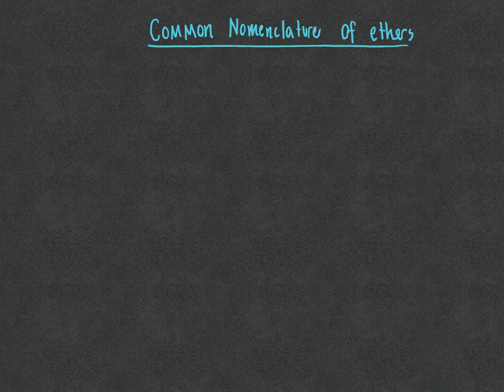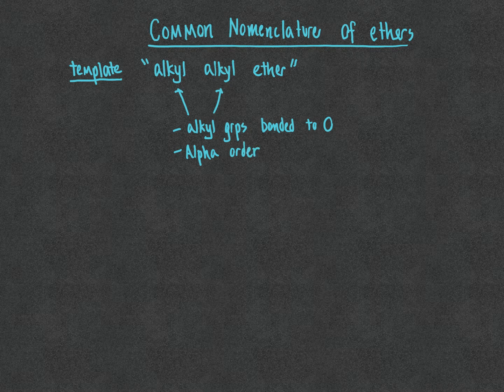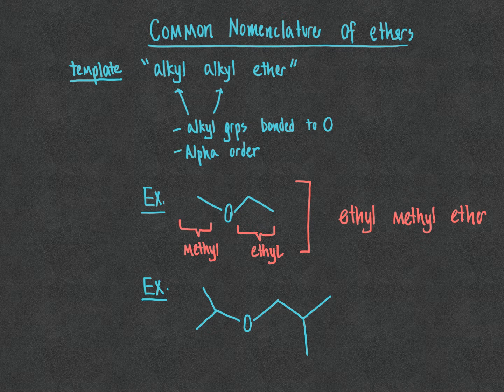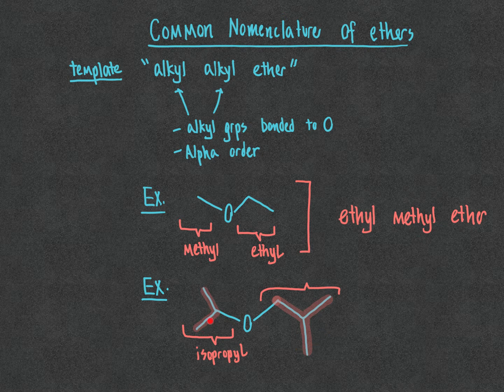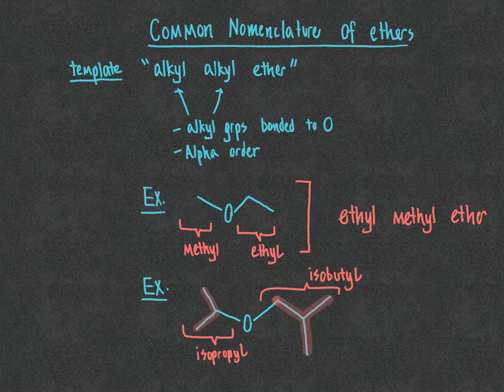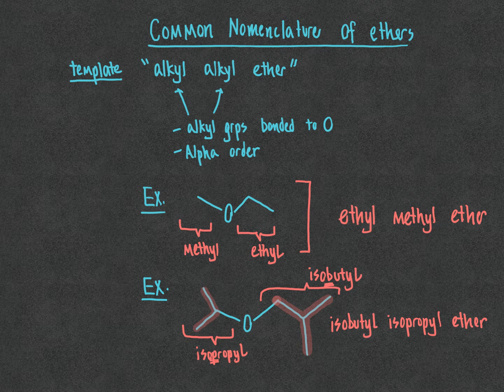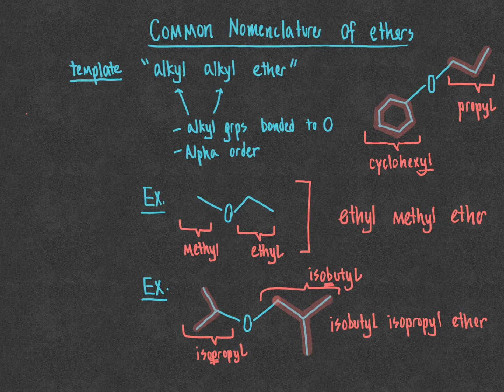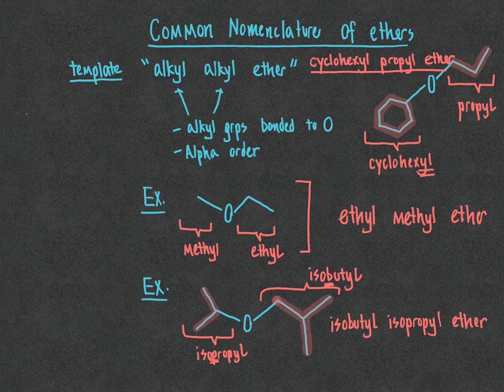328 BCH3023 Common Nomenclature of Ethers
This video describes how to determine common names of ethers (i.e. as alkyl alkyl ethers).